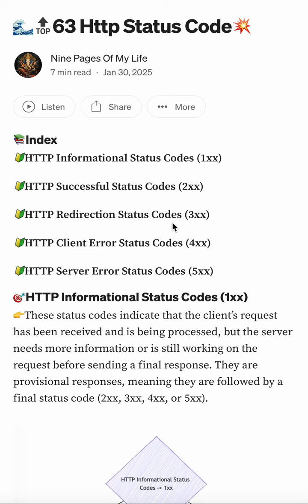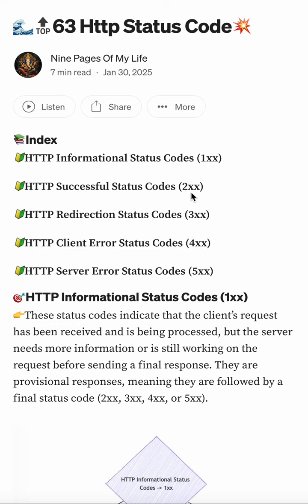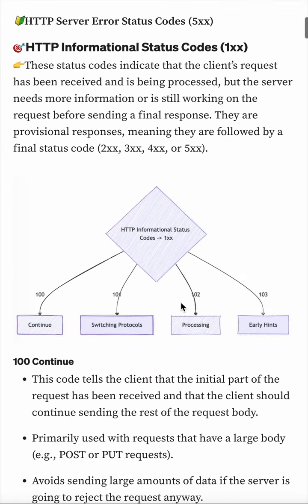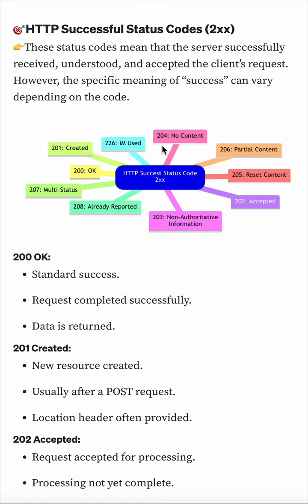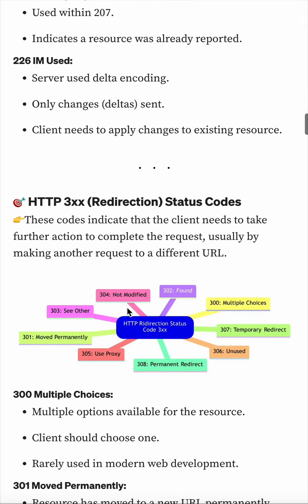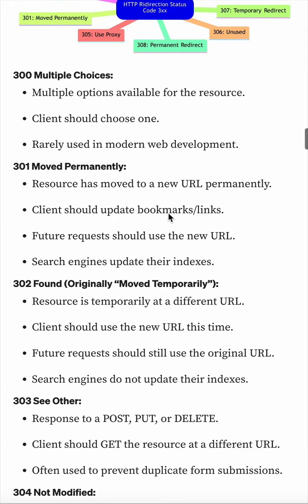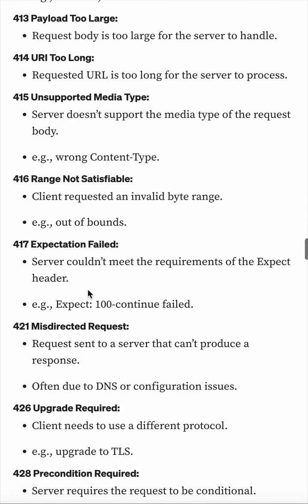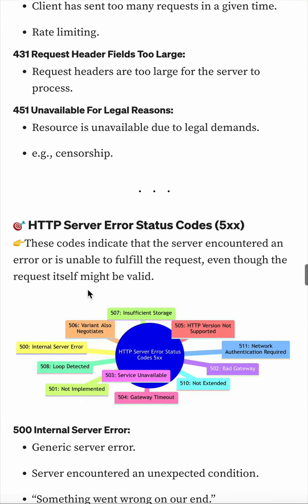63 Http Status Code